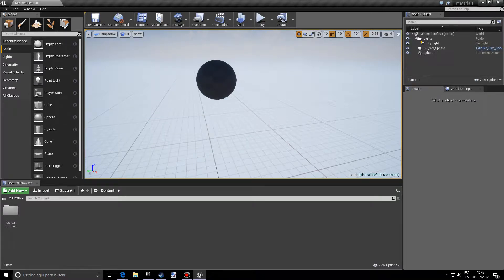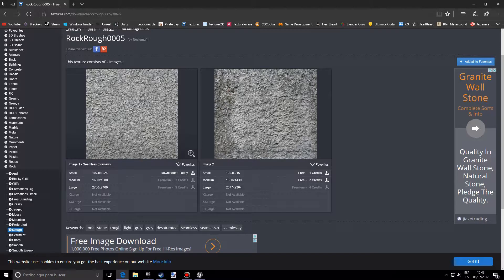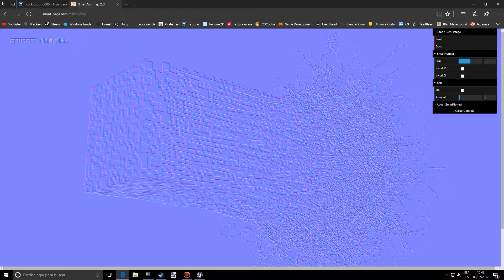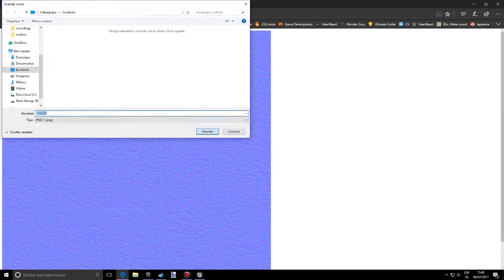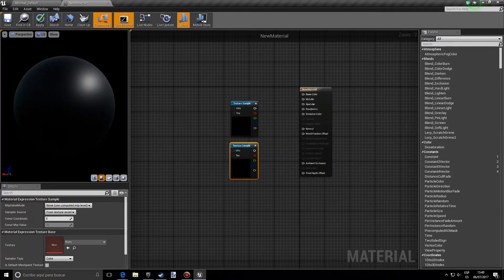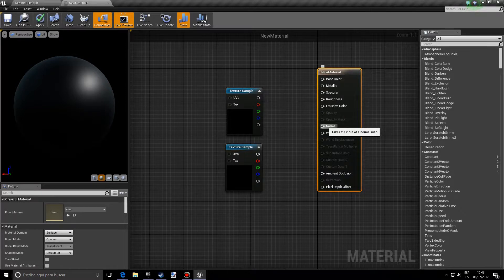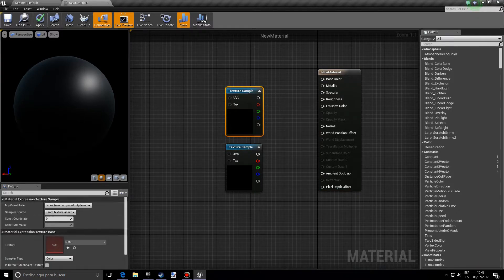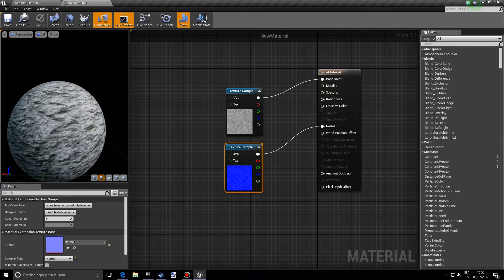MATERIALS (Realistic) #3 - UE4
In this quick video you will learn the basic of creating realistic materials.